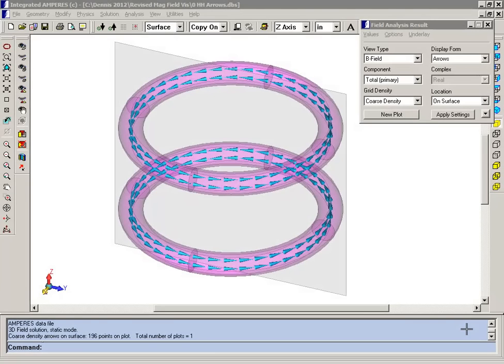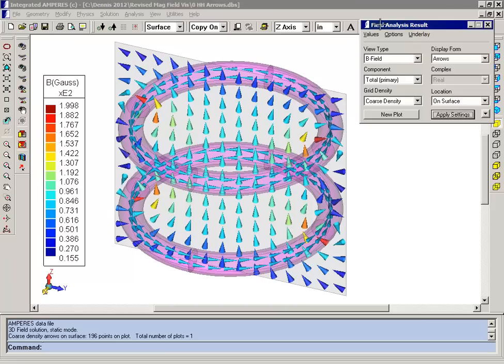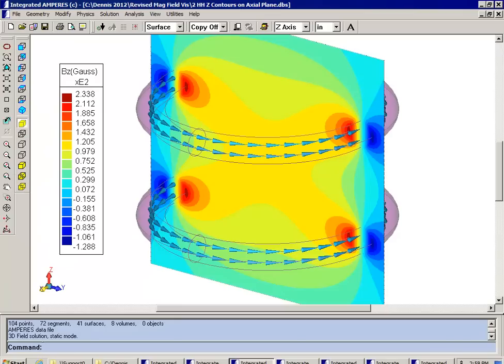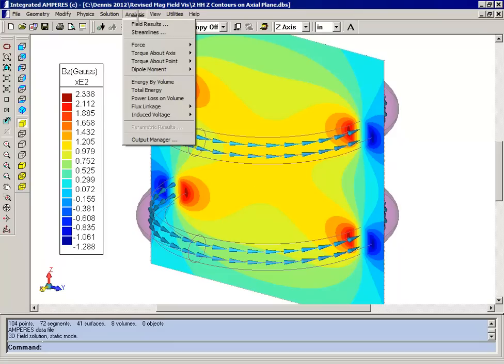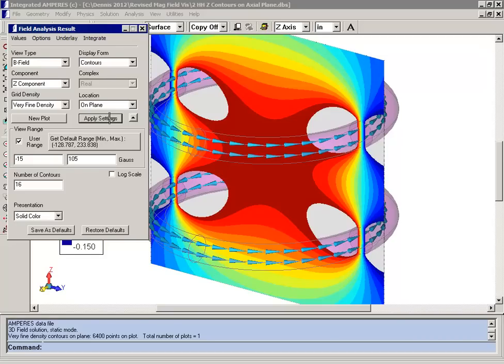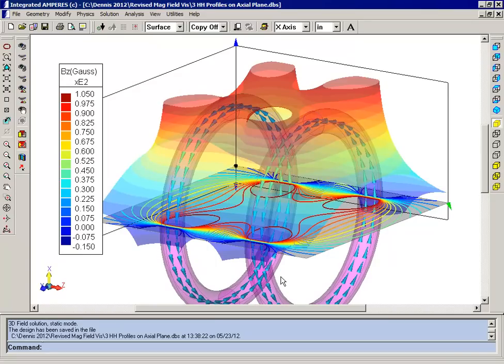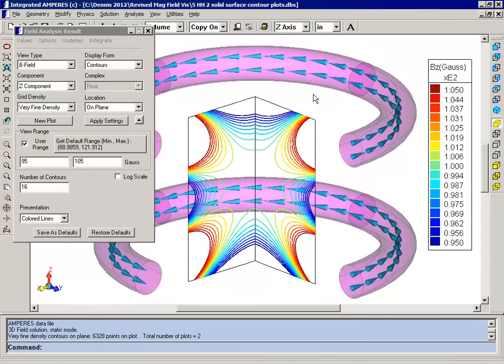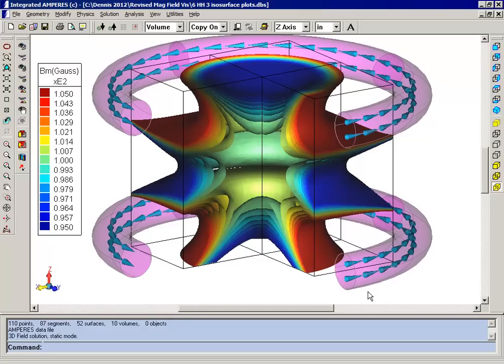Advanced Visualization Tools for Magnetic Field Analysis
Visualization tools allow design engineers to better understand models involving magnetic field analysis and create impressive presentations/reports.